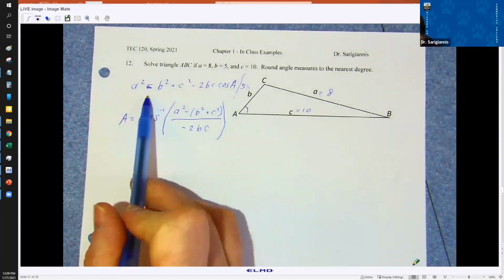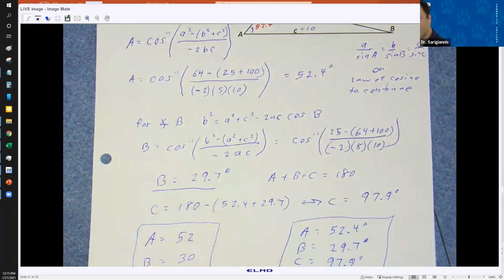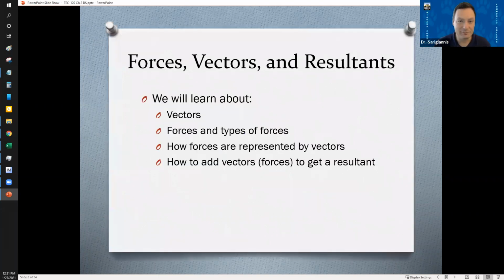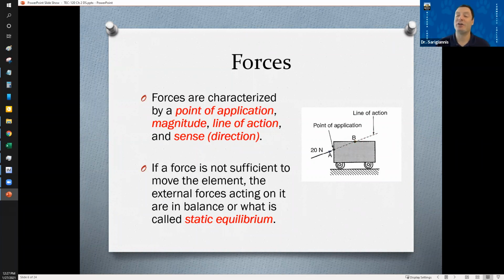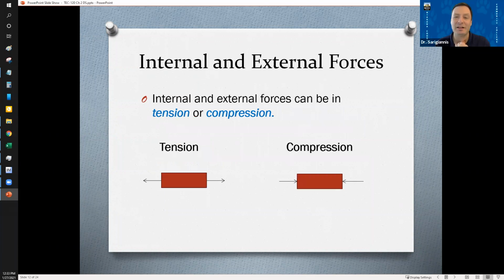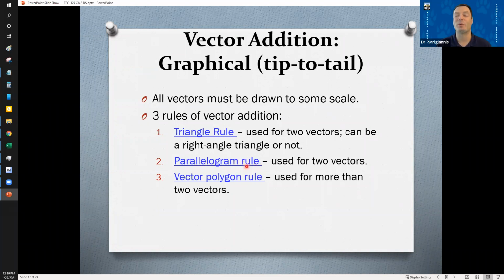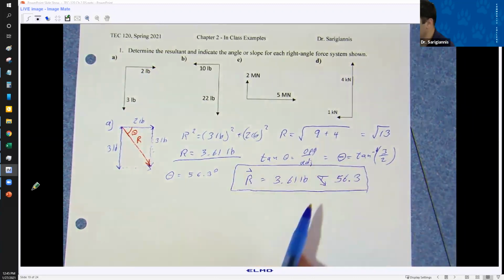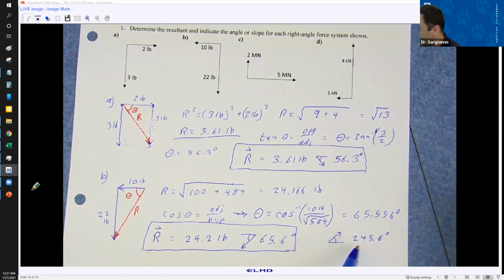TEC 120 21 01 27 M1 Ex 12 M2 started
Wed, 1/27: M1 Ex 12, Start of Mod 2 at ~11:30